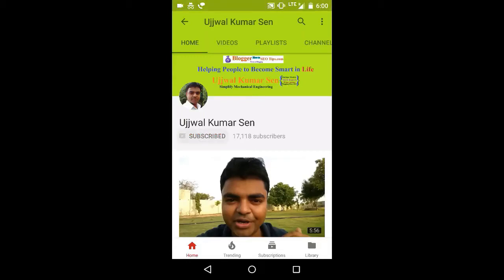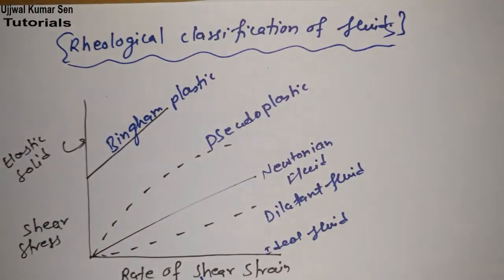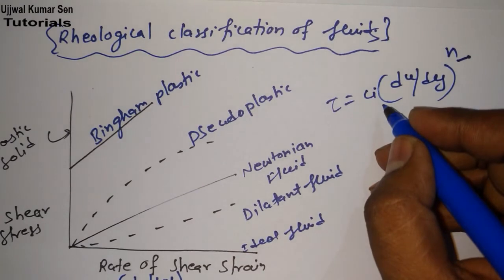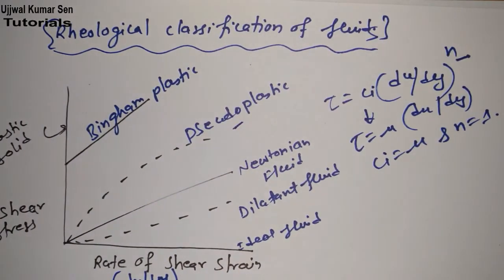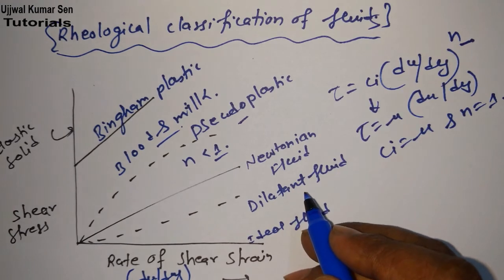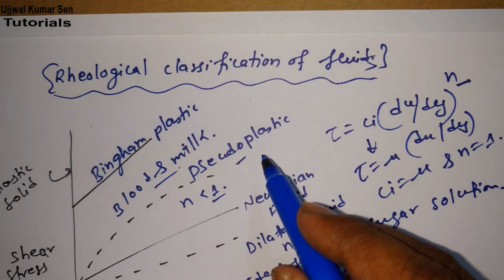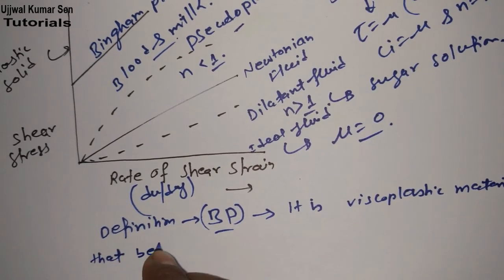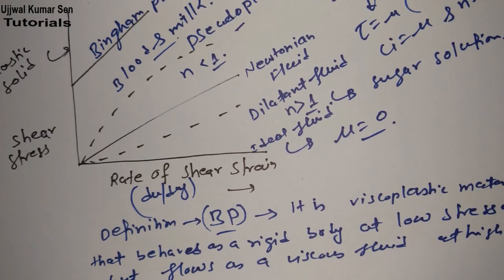What is Rheological Classification of Fluids Fluid Mechanics- 8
What is Rheological Classification of Fluids  Fluid Mechanics- 8, in this tutorial you will learn about rheological classification of fluids with graph and examples of other type of fluids.